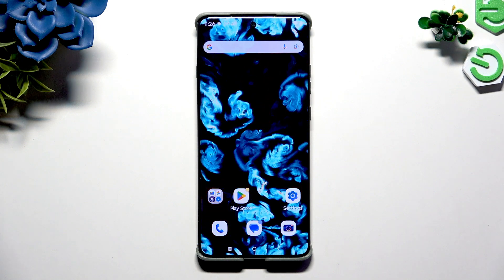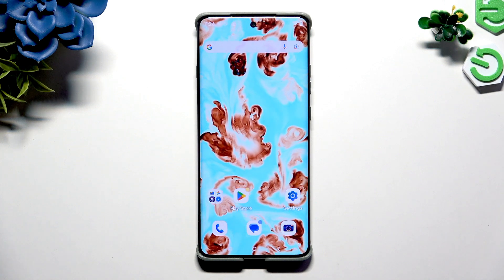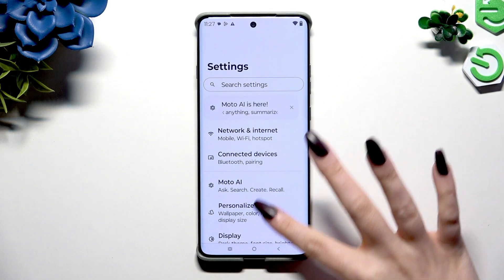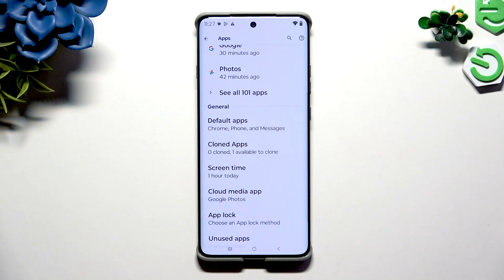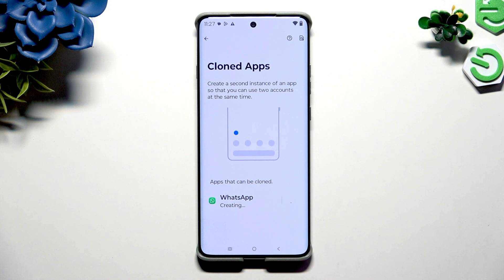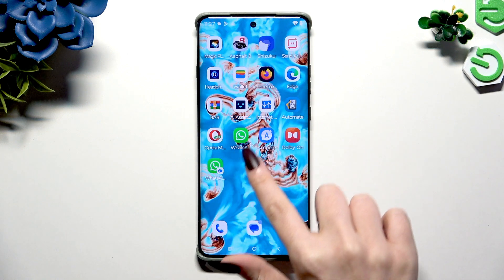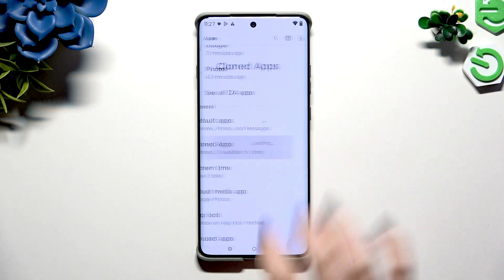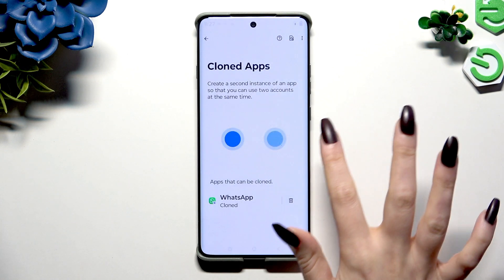MOTOROLA Edge 60 Pro – How to Clone Apps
Want to use two accounts for the same app on your MOTOROLA Edge 60 Pro? In this video, you’ll learn how to clone apps on the MOTOROLA Edge 60 Pro using the built-in settings. We’ll show you step-by-step how to find the cloned apps feature, create a duplicate of your favorite app, and manage or delete cloned apps when you no longer need them. This is perfect if you want to run multiple accounts for messaging, social media, or other apps on your Motorola phone. Follow along to make the most of your MOTOROLA Edge 60 Pro and enjoy more flexibility with your apps.

How to clone apps on MOTOROLA Edge 60 Pro?
How to delete a cloned app on MOTOROLA Edge 60 Pro?
Where is the cloned apps setting on MOTOROLA Edge 60 Pro?

0:00 Introduction
0:08 Open Settings and Go to Apps
0:17 Access Cloned Apps Option
0:23 Clone an App Using the Plus Icon
0:30 Check Cloned App
0:35 How to Delete a Cloned App
0:44 Confirm Deletion of Cloned App
0:48 Outro